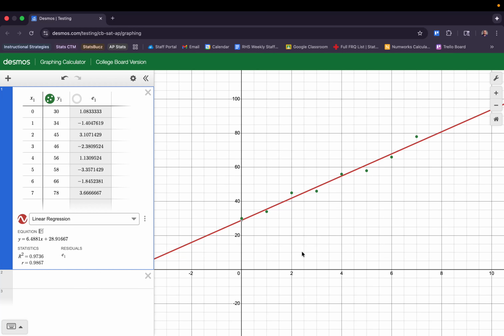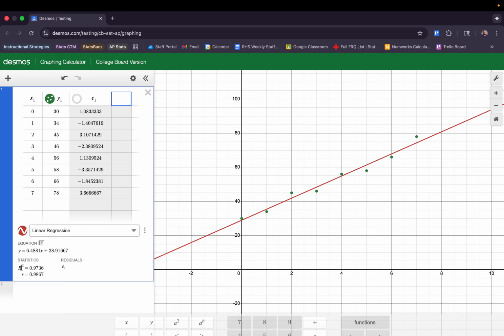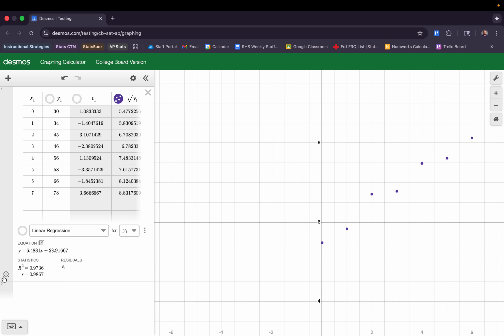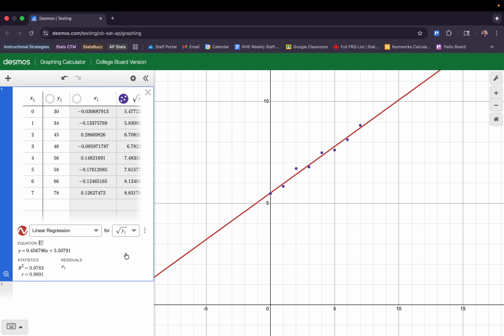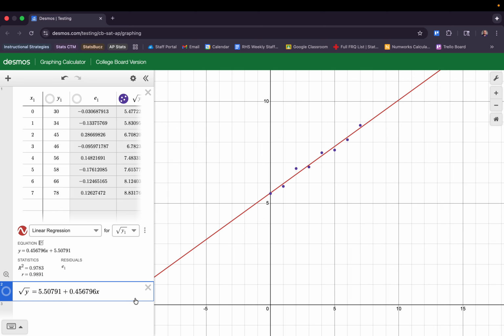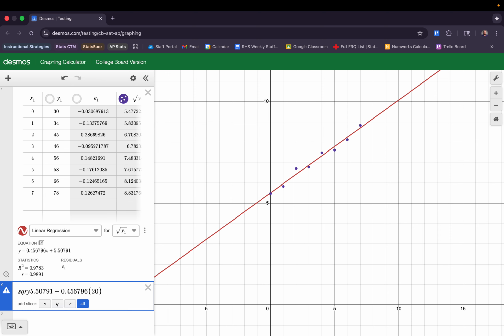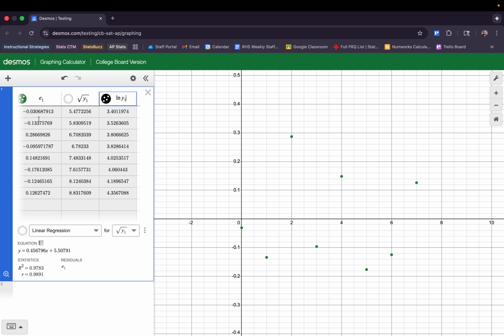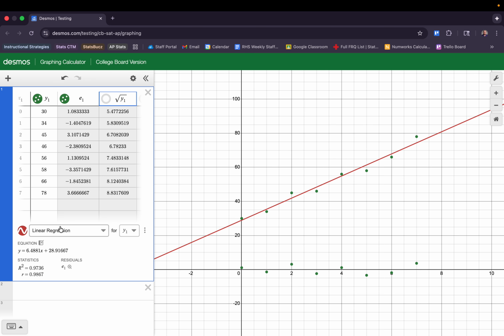AP Stats Desmos - Transforming Data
This video discusses how to use desmos to analyze data transformations. Remember that desmos is not perfect, and does not always give you everything you need (including the transformed data).